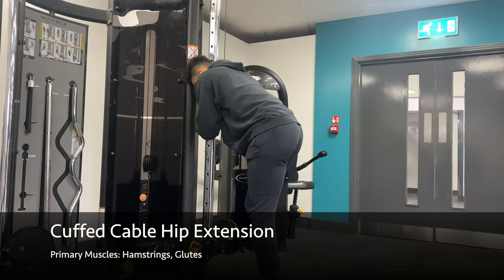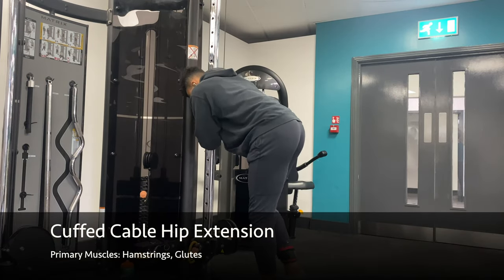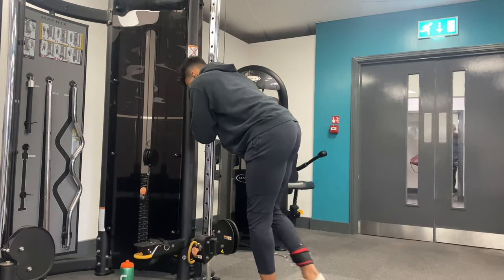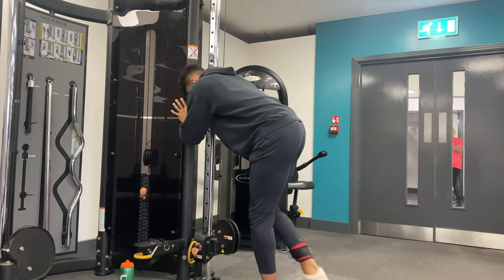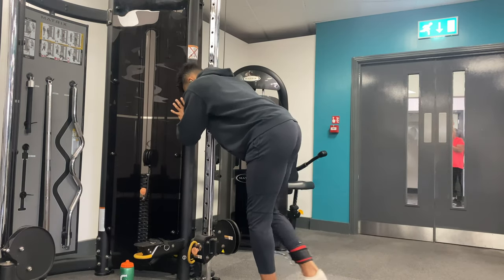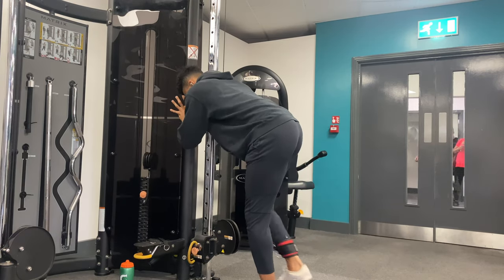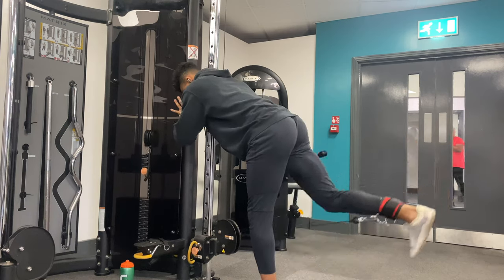Cuffed Cable Hip Extension | Exercise Video Library